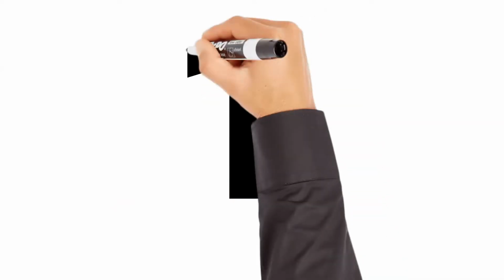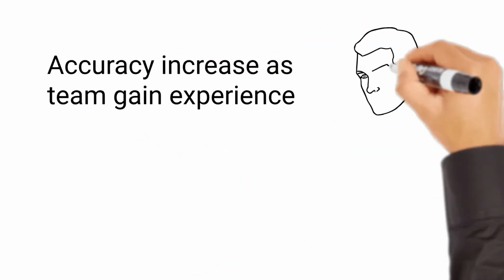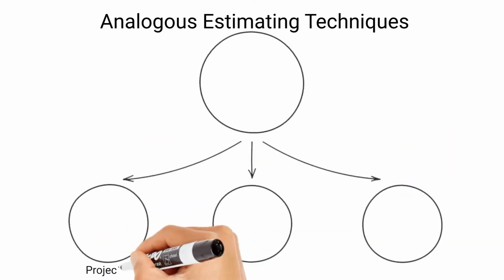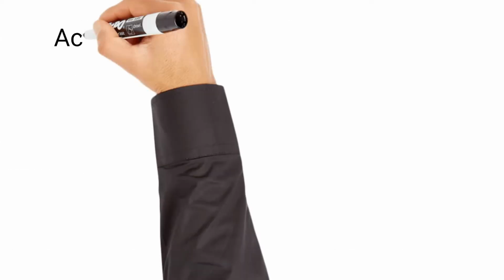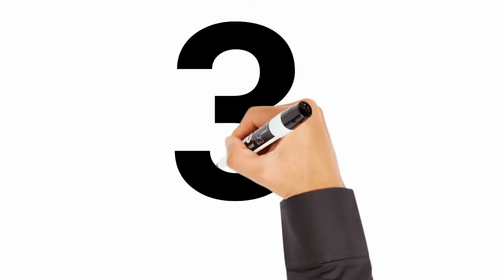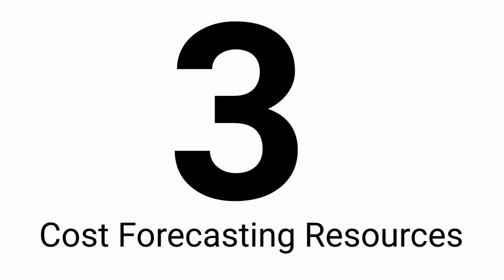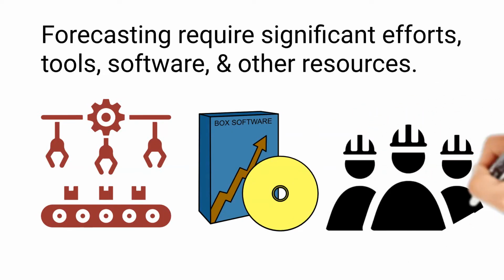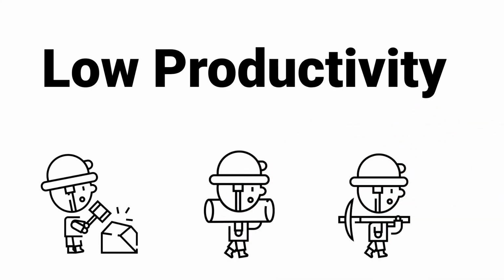Cost Forecasting Mistakes, Failing your project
Learn about three critical factors, which might be impacting, your project cost forecasting. While doing cost forecasting, project team make a very common mistake, which impact the effectiveness, of cost forecasting process. I will discuss that mistake, later in this video.